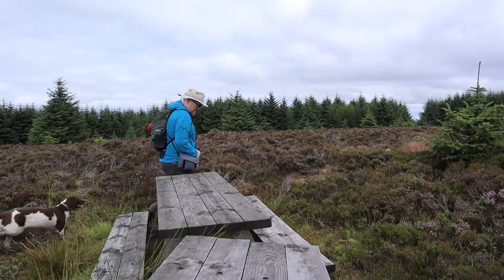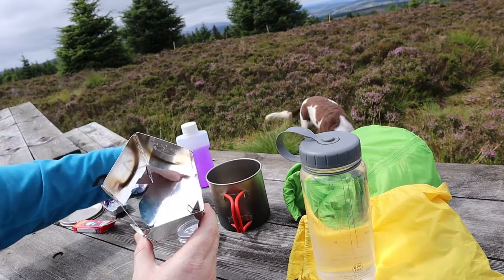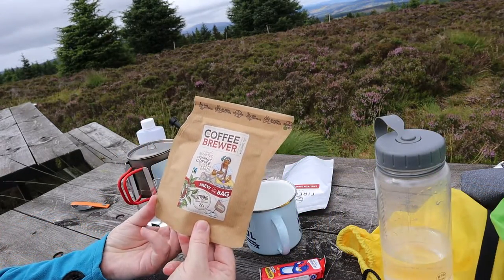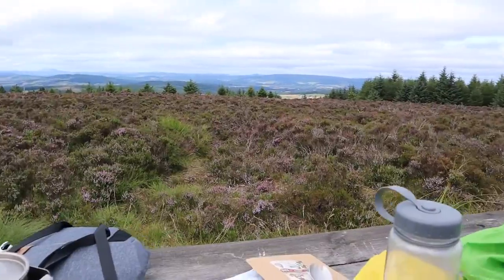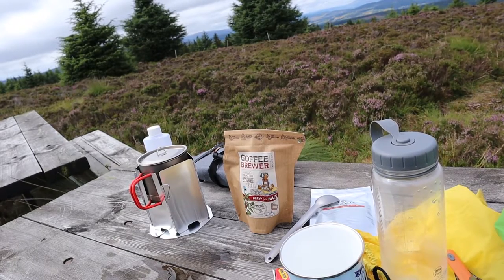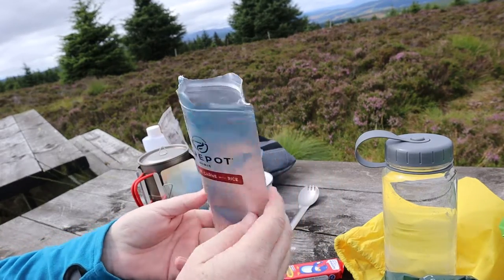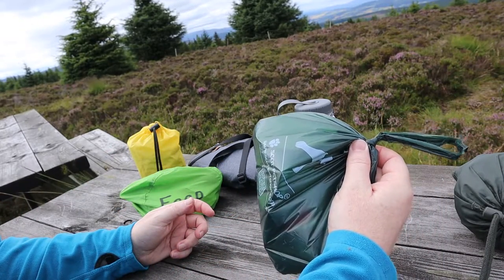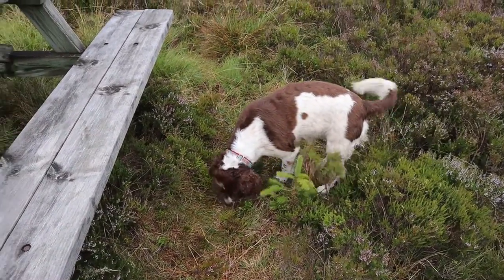I love Speedster Stoves! - Firepot Meal & "Brew in the Bag" coffee from Coffee Brewer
A Firepot Mini Meal and a "Brew in the Bag" coffee from Coffee Brewer.

The stove / wind shield from Speedster Backpacking Products is my favourite stove!

Camera Equipment
Canon M50
Lenses :-
EF-M 55-200mm f/4.5-6.3 IS STM
EF-M 22m f2 STM
Tripod :- Joby GorillaPod 3K